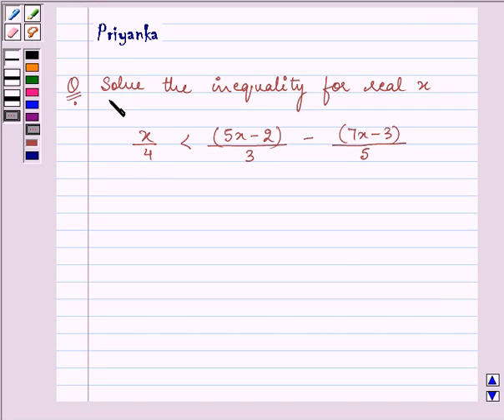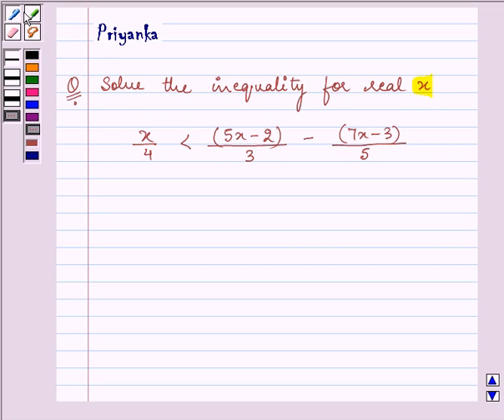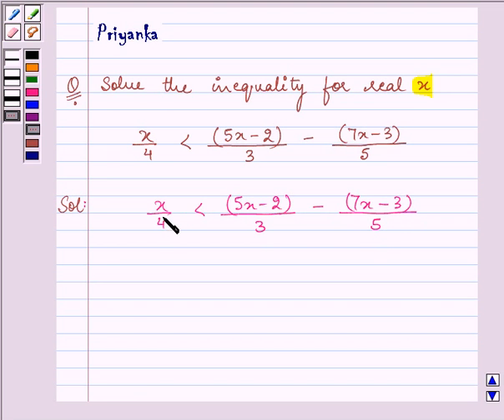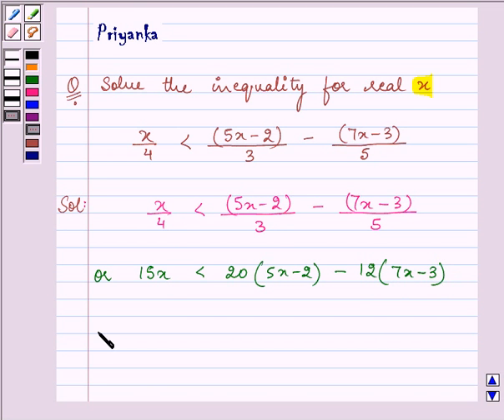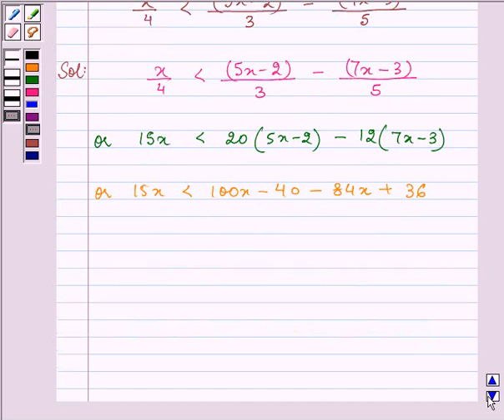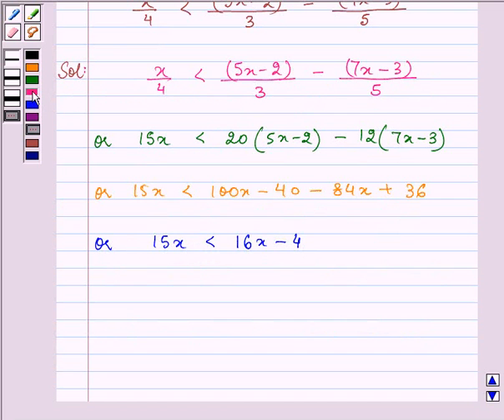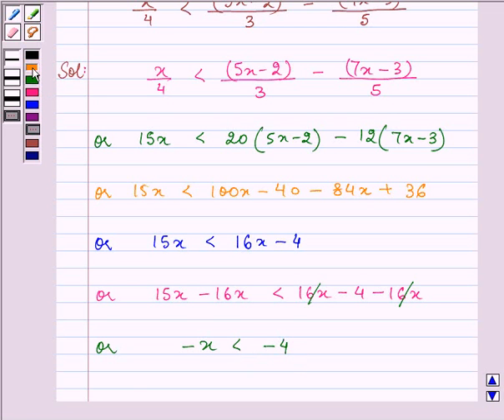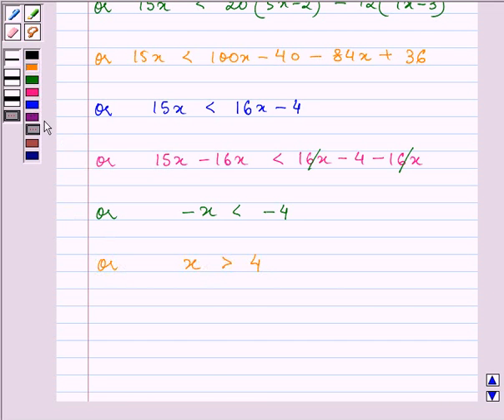Maths XI NCERT 6 6 1 15